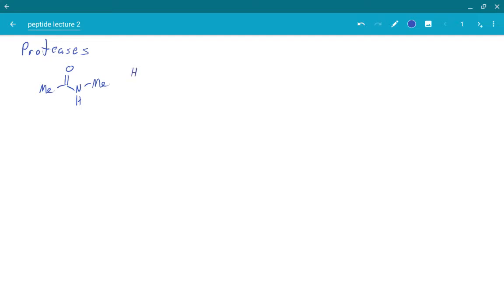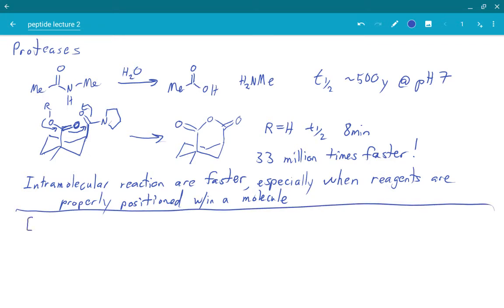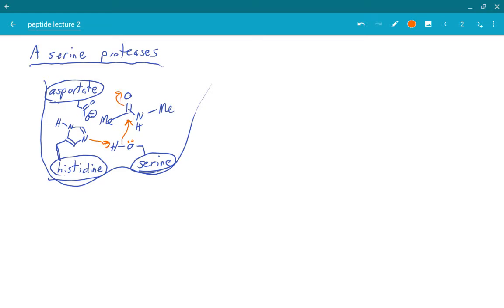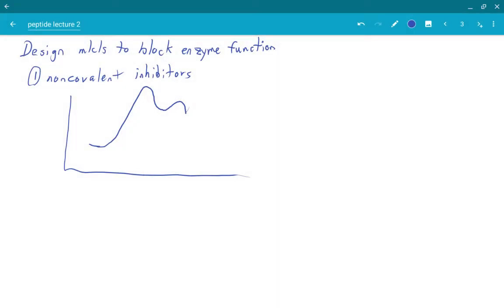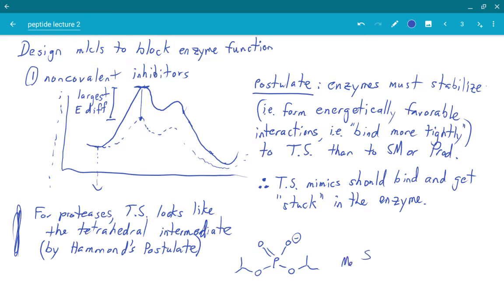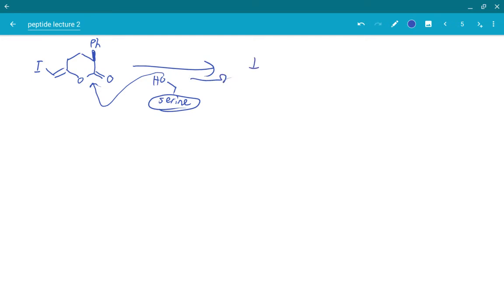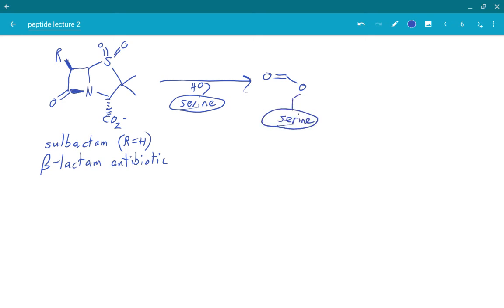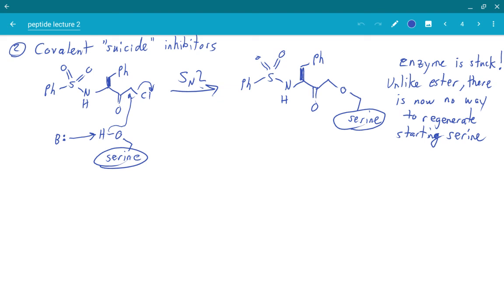peptide lecture 2